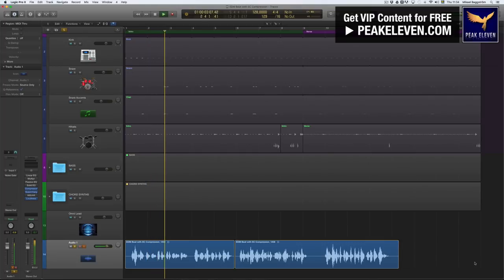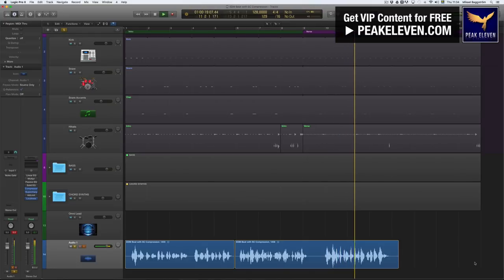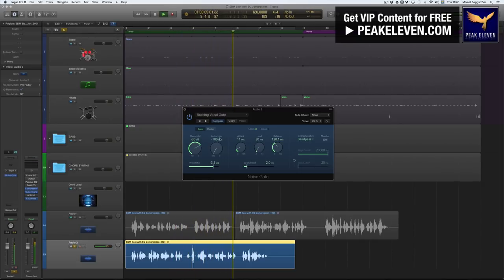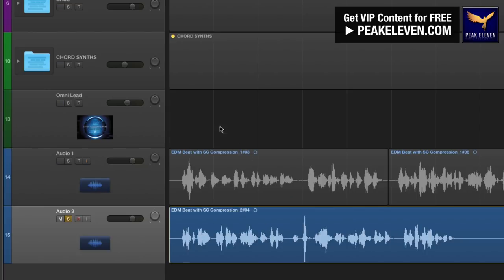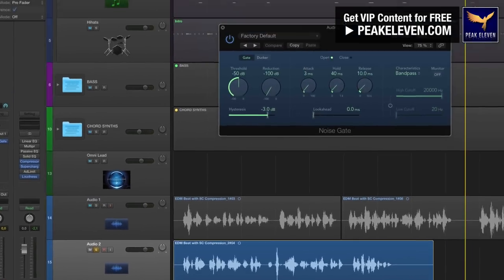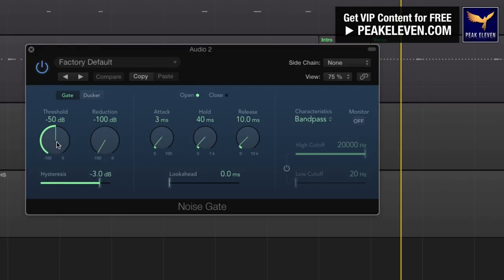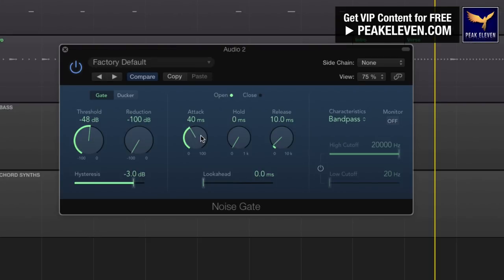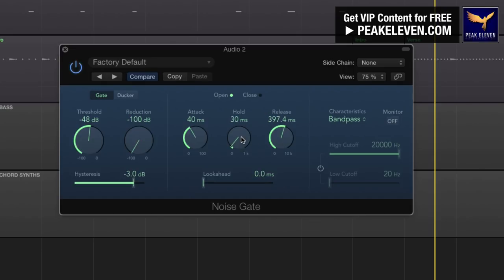Noise Gate: How to use a Noise Gate for clear Audio